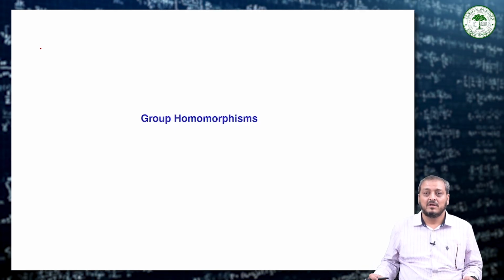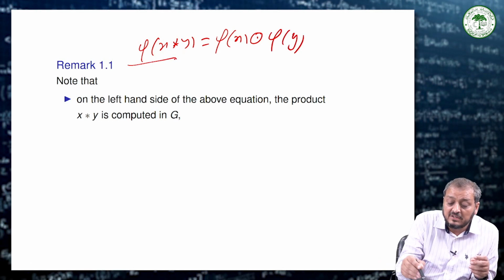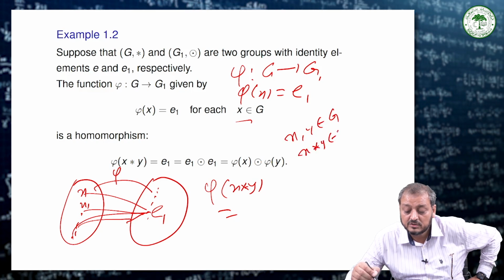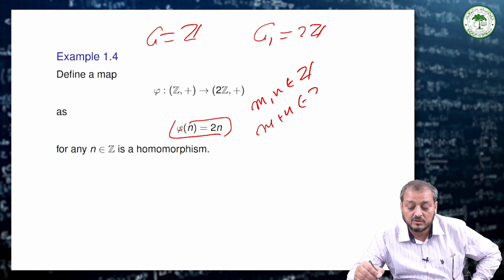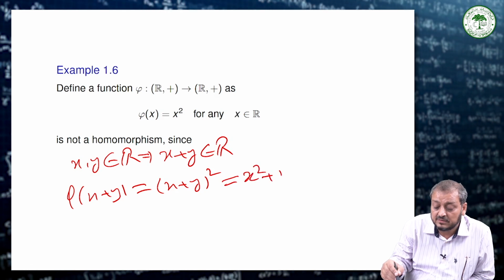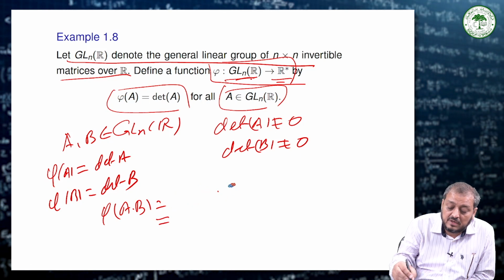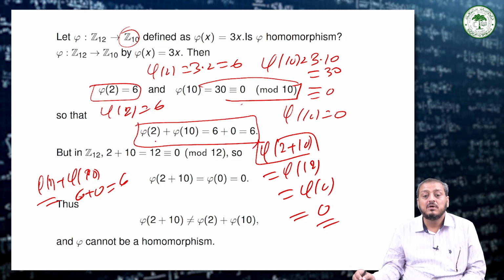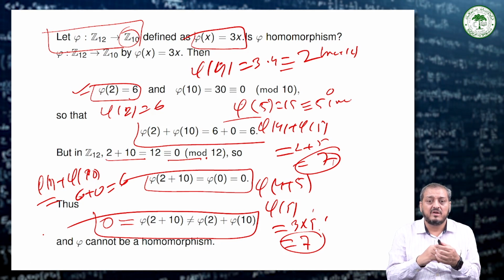Group Homomorphism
In this lecture, we introduce group homomorphisms, discussing their definition, properties.